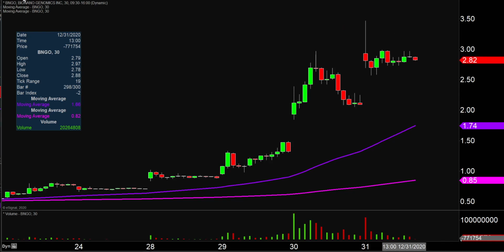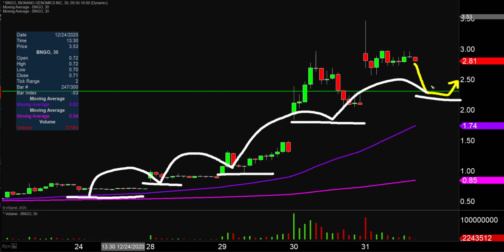Bionano Genomics, Inc. - BNGO Stock Chart Technical Analysis for 12-31-2020